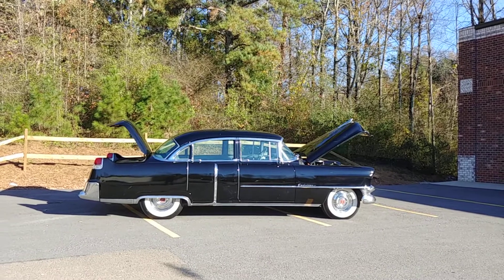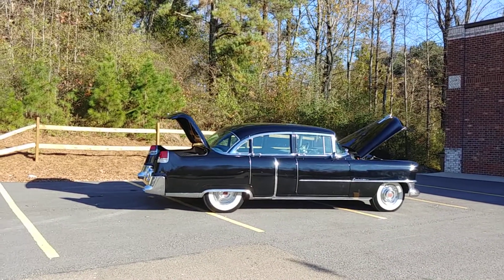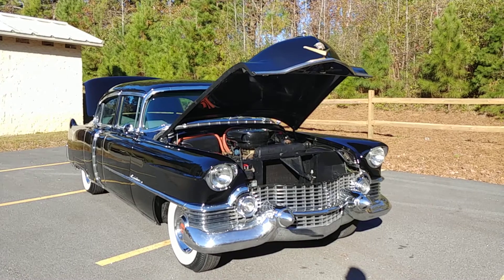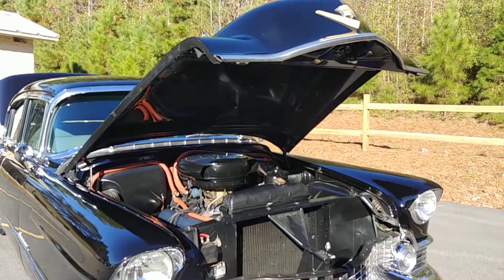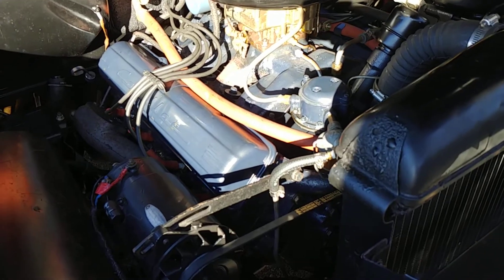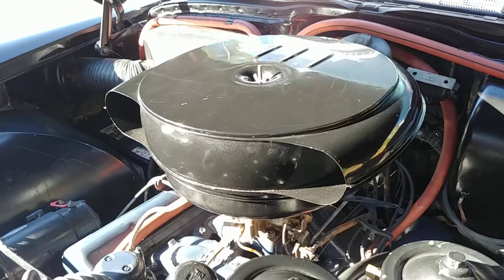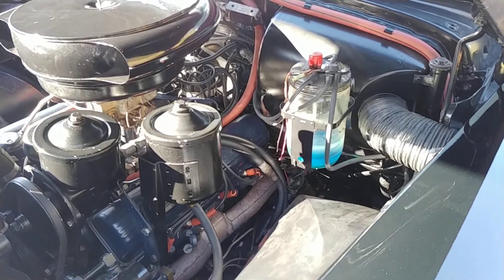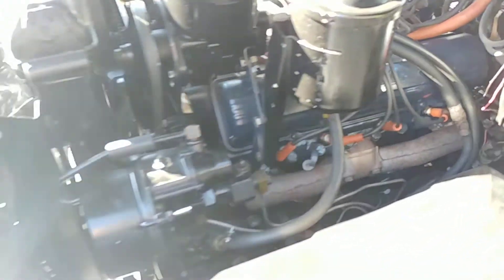SOLD - 1954 Cadillac Series 62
1954 Cadillac Series 62 - Carcraft Classics